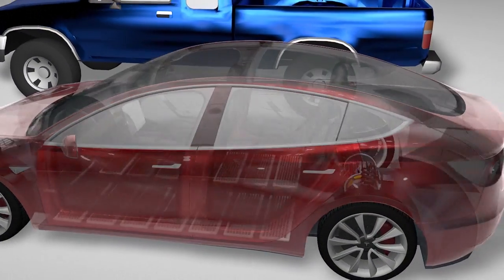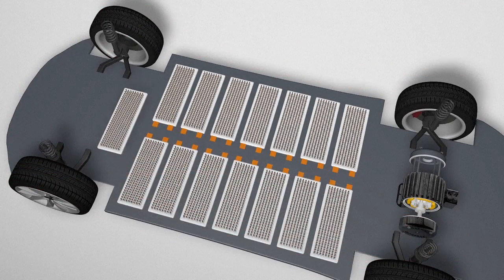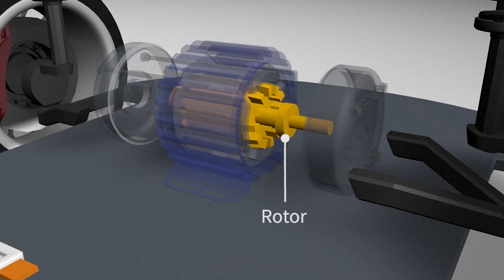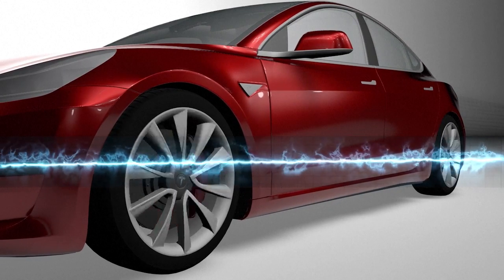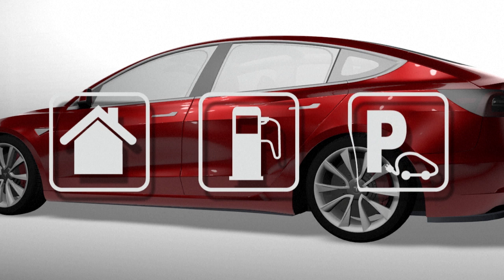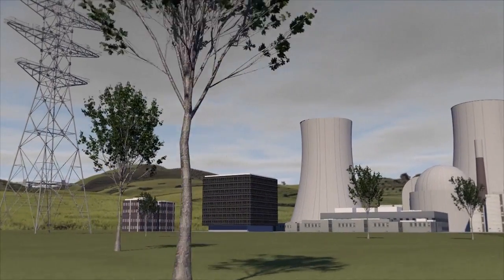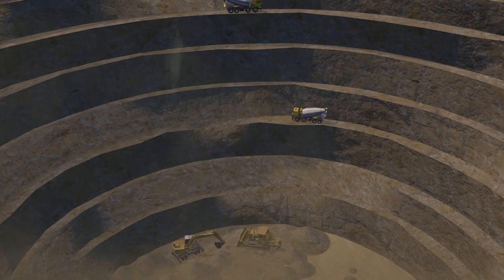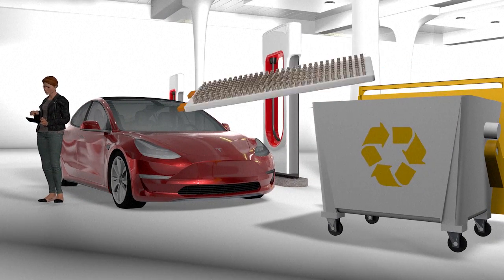The spark behind the electric car | AFP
Videographic showing how electric cars work. Tesla's market value hit $100 billion for the first time Wednesday, triggering a payout plan that could be worth billions for Elon Musk, founder and chief of the electric carmaker.